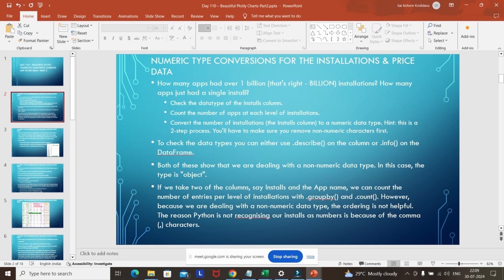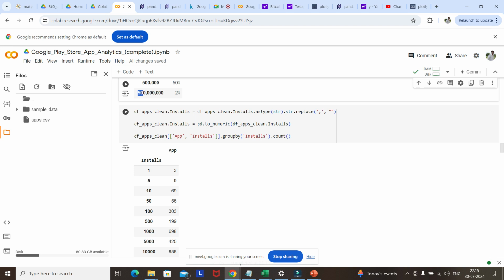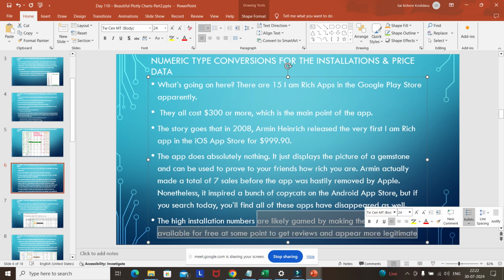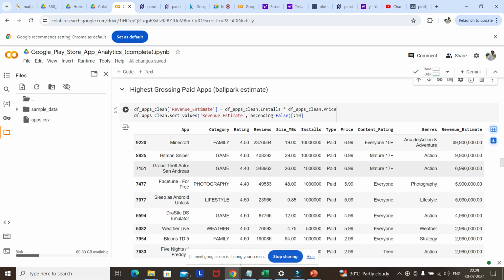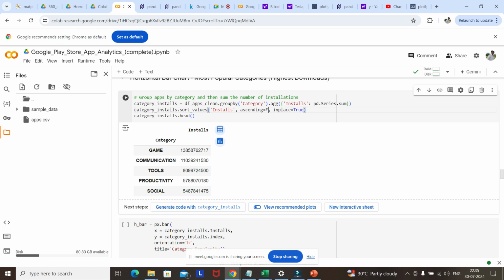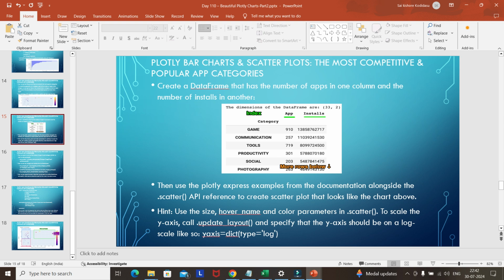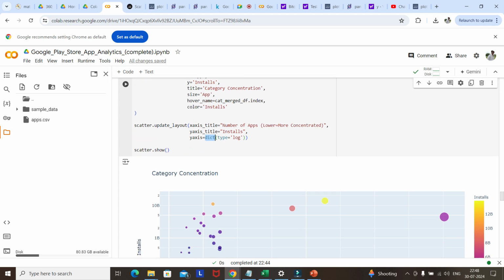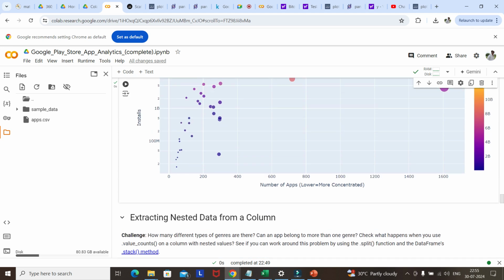Day 110 - Beautiful Plotly Charts - Part 2